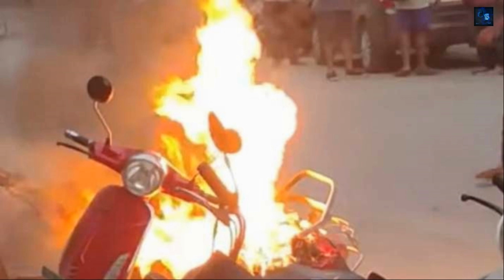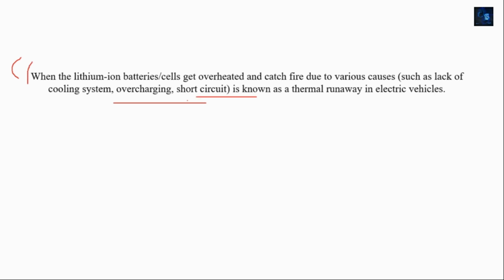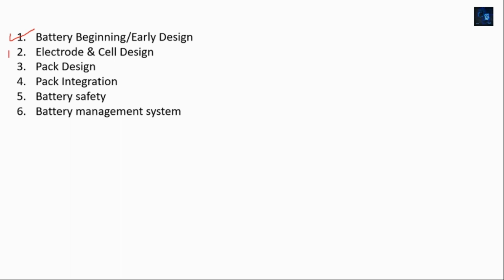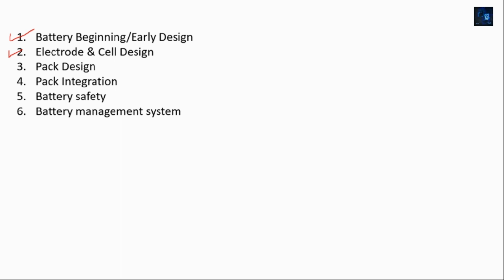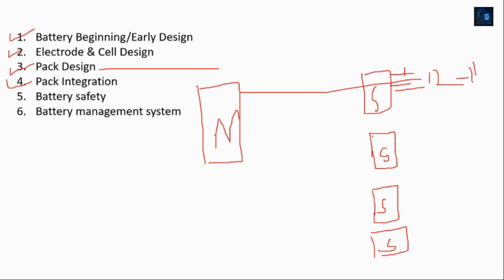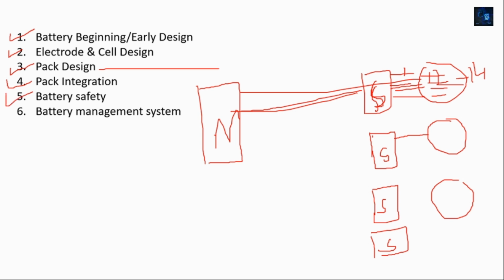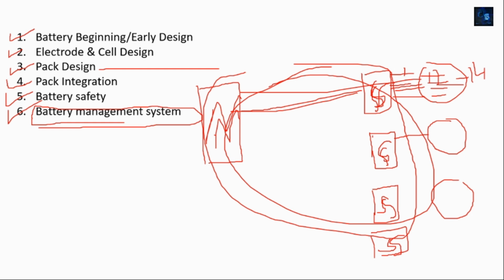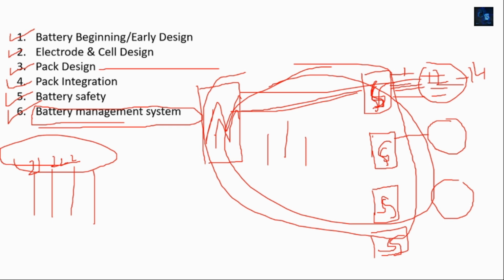How To Avoid Thermal Runaway In Electric Vehicles, EV Bike, EV Car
In this video, we will discuss how to avoid thermal runaway in electric vehicles.